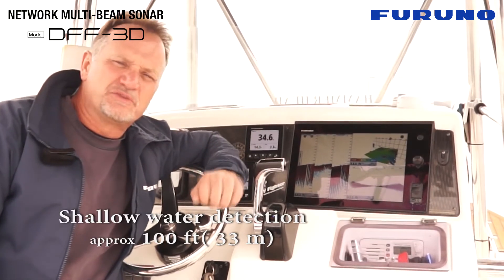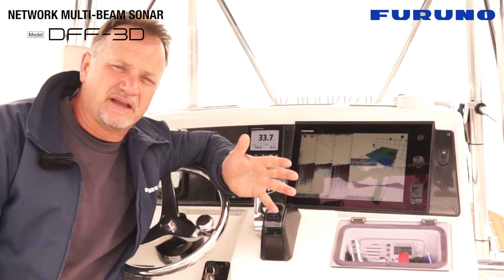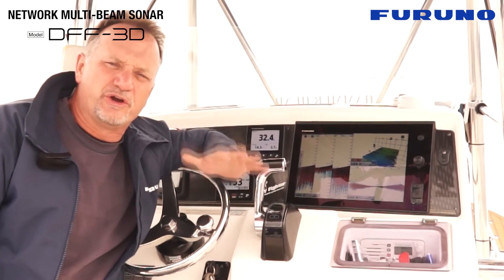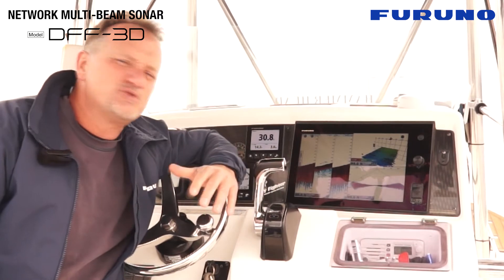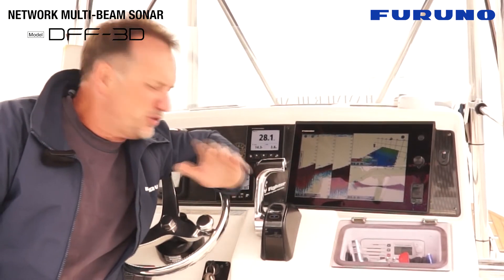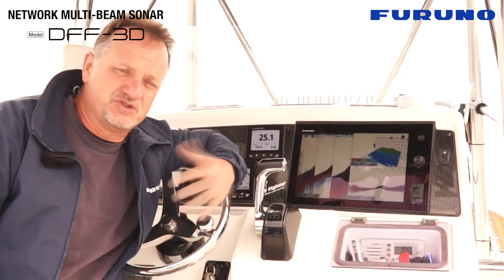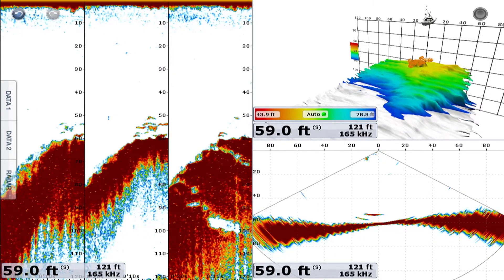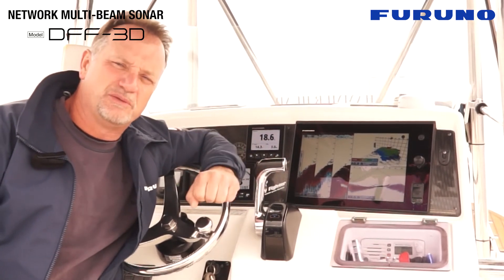FURUNO DFF 3D Field impression - Shallow Water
FURUNO MULTI-BEAM SONAR DFF-3D
Field impression in Tokyo Bay, Japan.